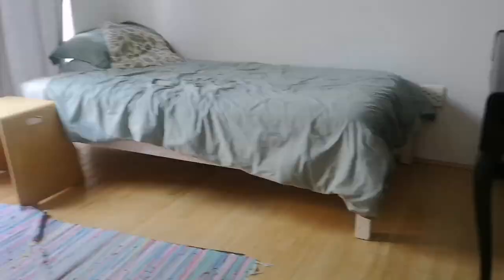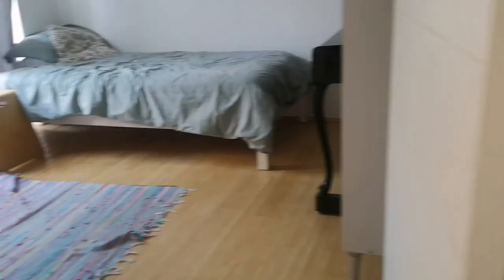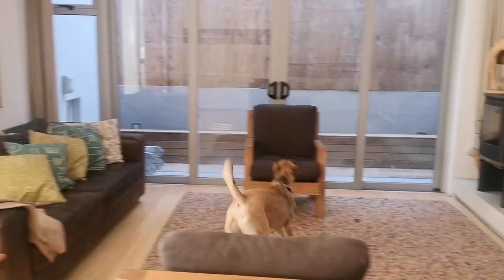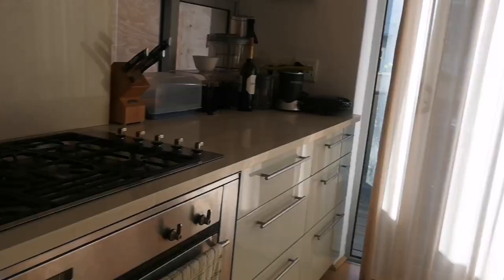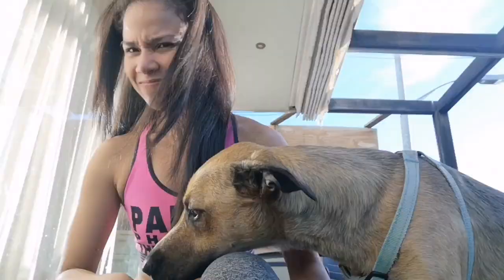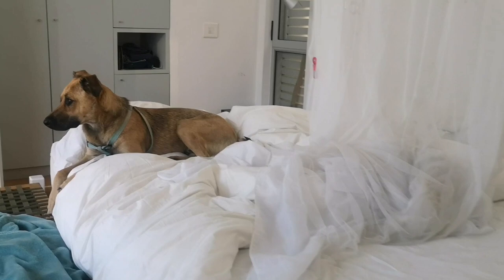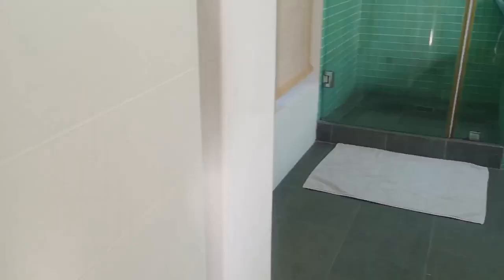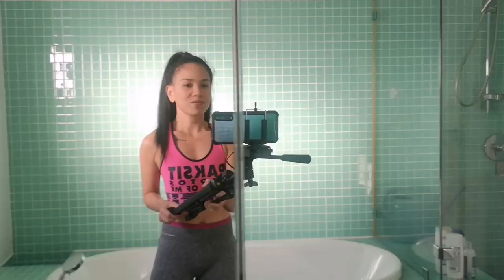House Tour (First Tagalog Vlog evahh!! 😂) | House sitting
Hi guys! Hope you are having a great time despite the craziness in this world. I was trying to be productive today while waiting for my husband to come home, so I made this vlog and take note, I spoke Tagalog most of the time. It's one of my weaknesses, hence I wanted to improve it by making more vlogs in Tagalog.

Also, this house isn't ours (wish ko lang talaga coz it's so nice). But I enjoyed having the chance to stay here and babysit the two lovely doggies Chloe and Chip. Take care always guys. Love you all.

Love,
Cris G